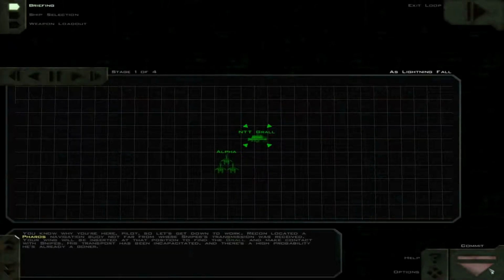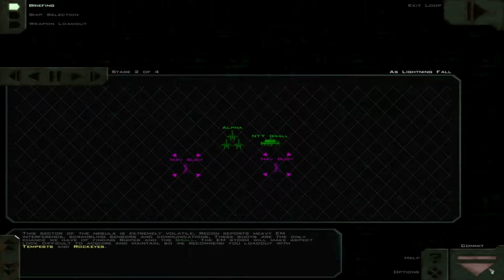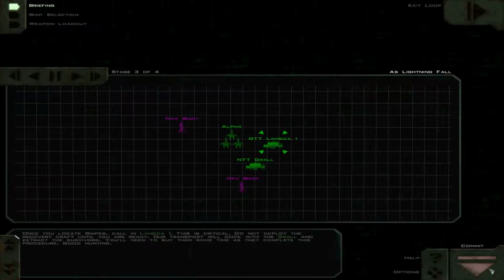FrFreespace 2 - Mission 29 - As Lightning Fall - Mission Briefing [3]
Developer - Volition